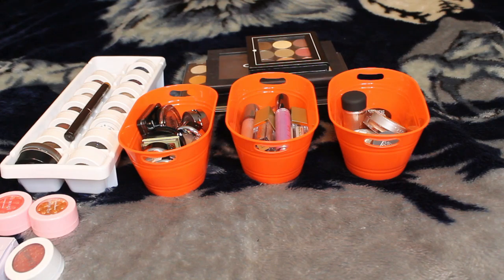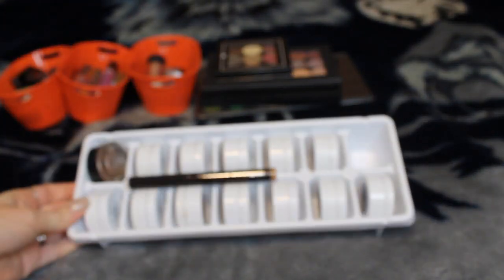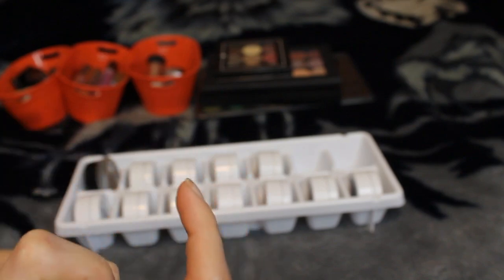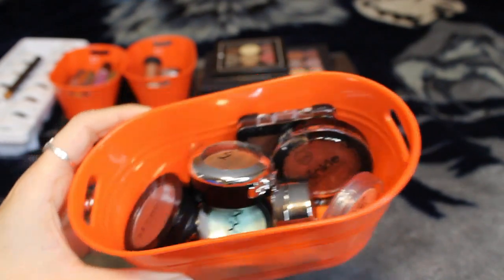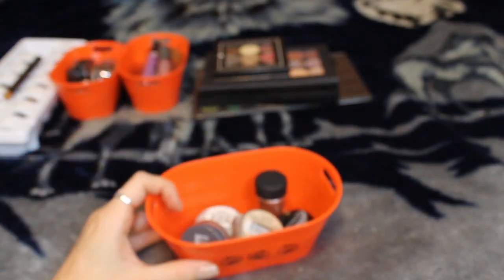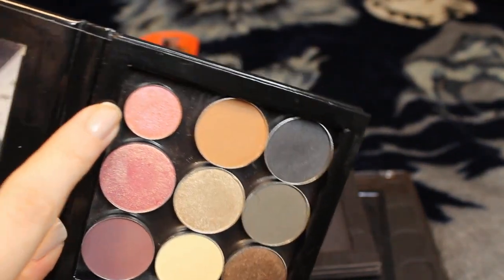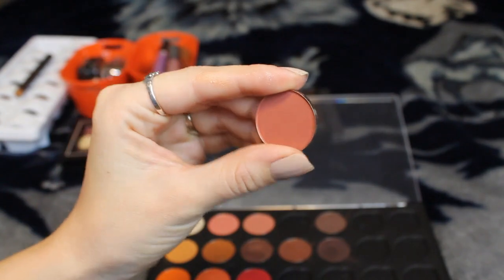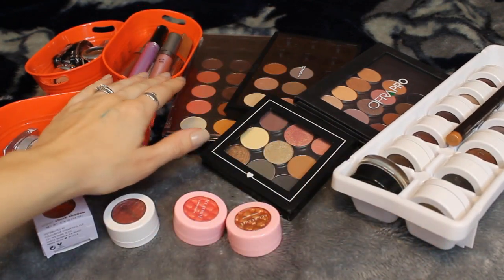SINGLE EYESHADOW COLLECTION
Today I'm sharing with you all of my single eyeshadows! ♥

Please include channel name within your email, as I run more than one channel.